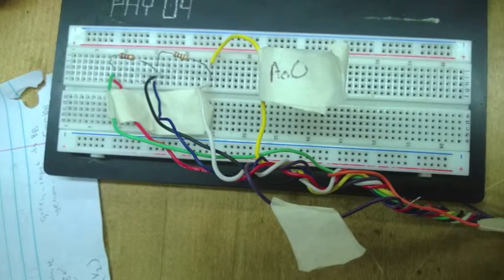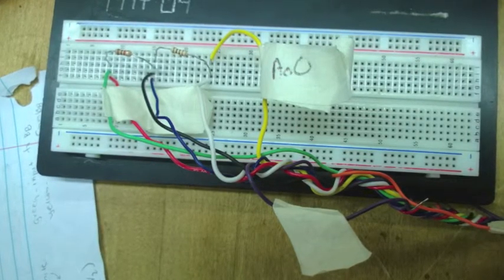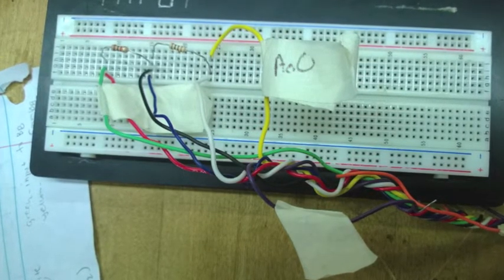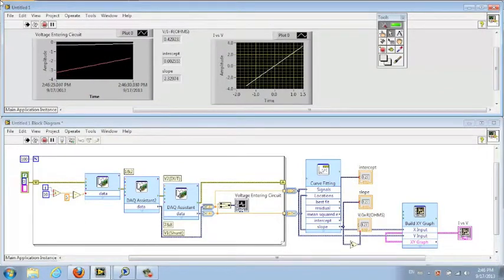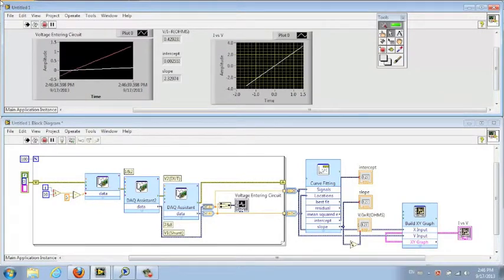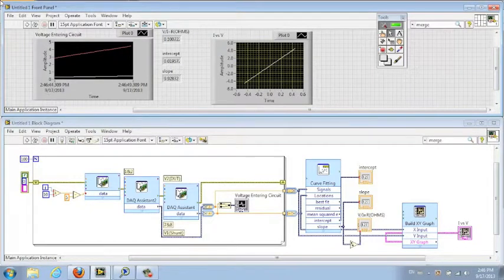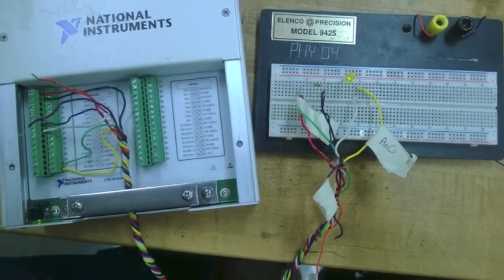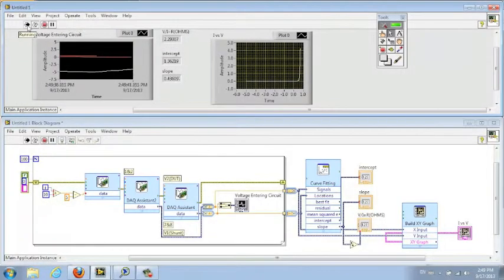Electronics Lab 2